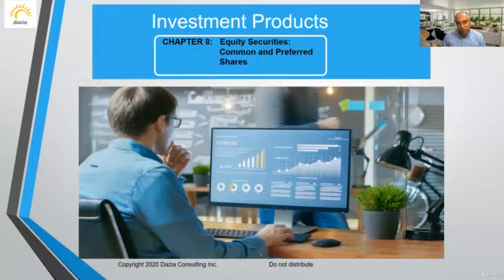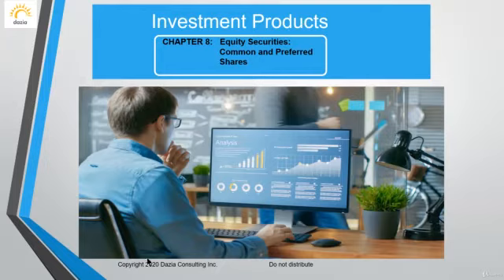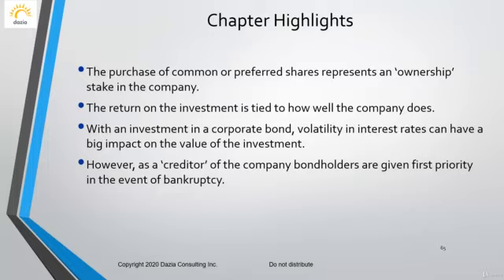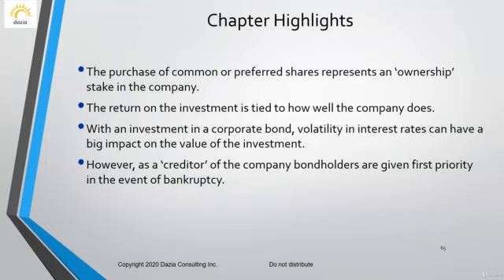Canadian Securities Course (CSC®) - Chapter 8 Part 2: Equity Securities: Common and Preferred Shares